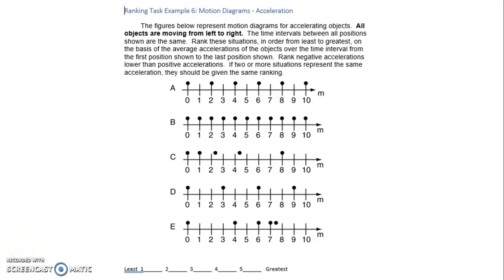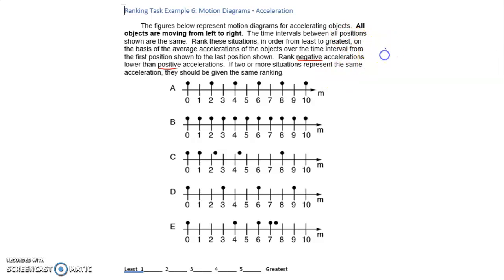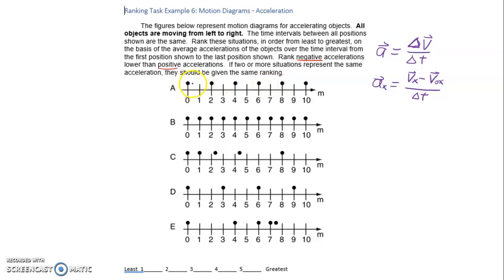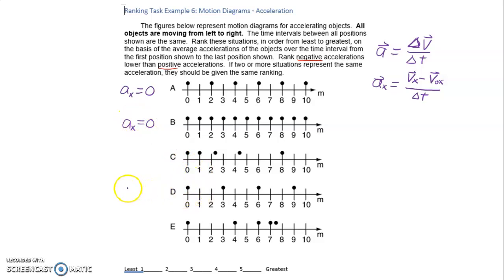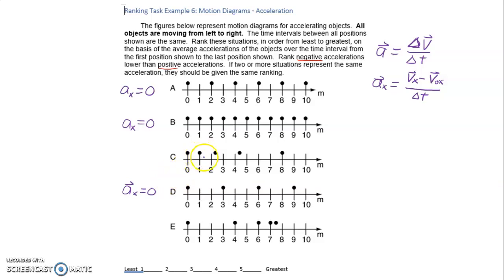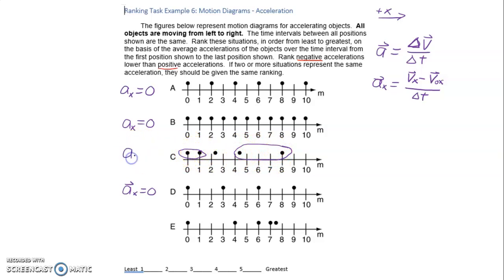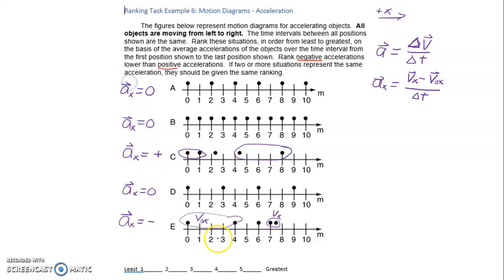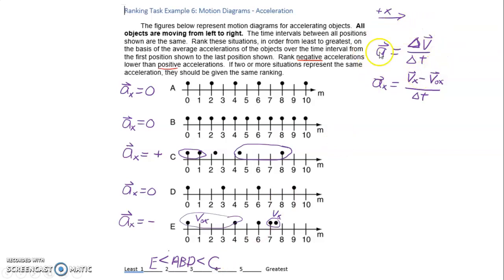1.09 Ranking Task 6: Motion Diagrams- Acceleration